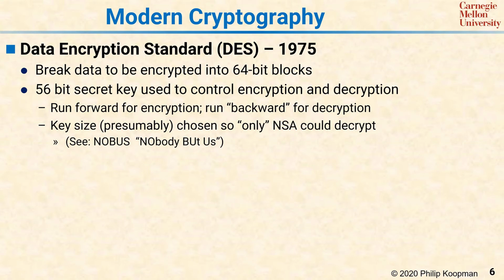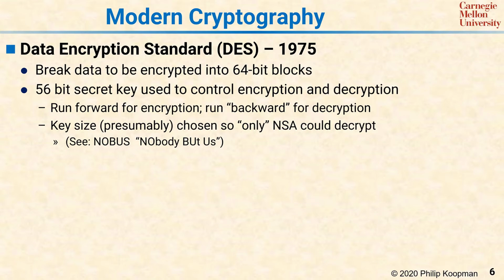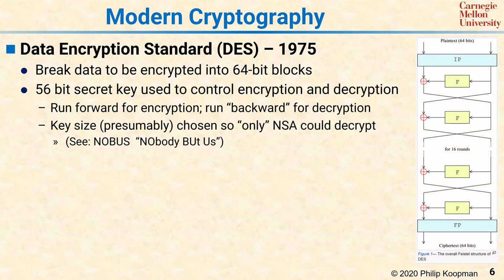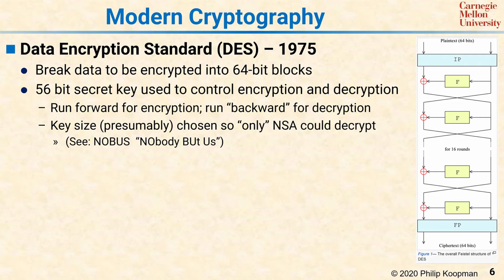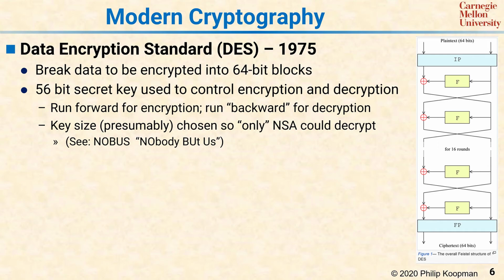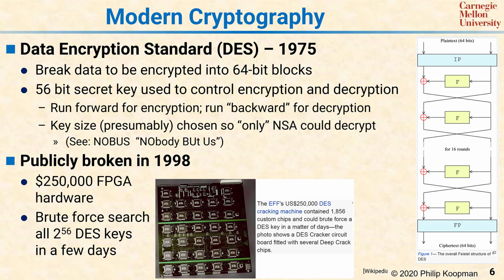L36 06 Modern Cryptography